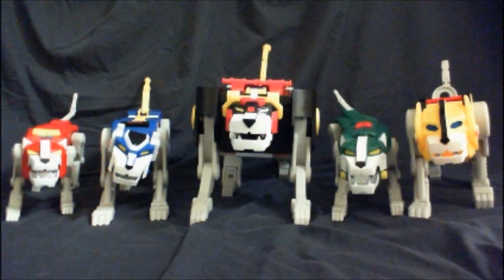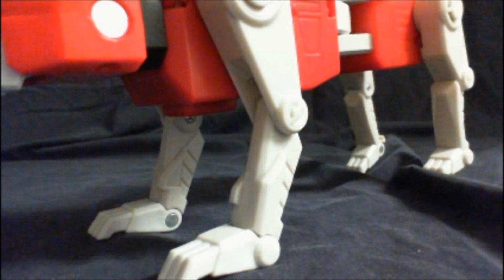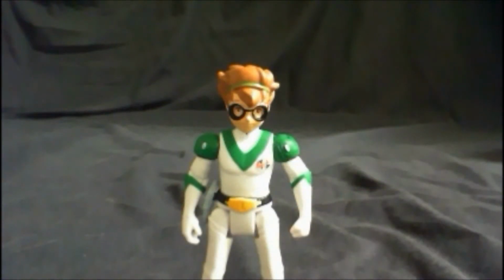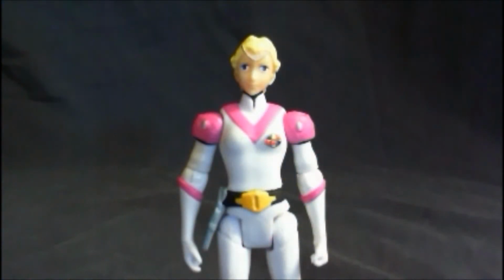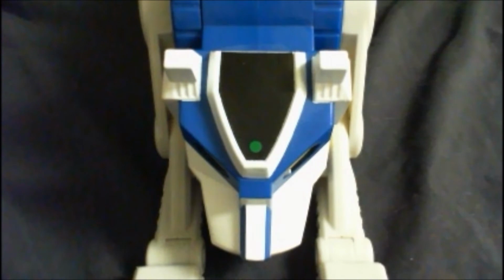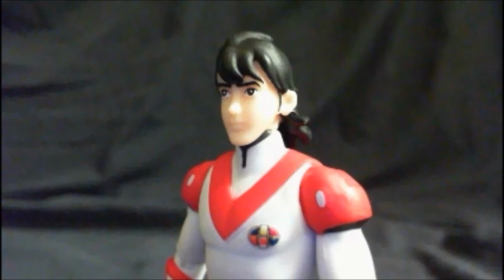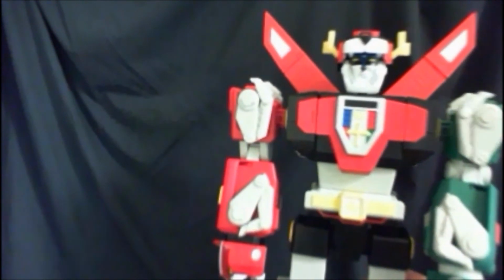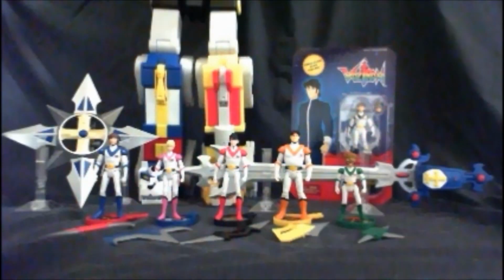VOLTRON - "MonkeyBoy" Reviews MattyCollector.com Voltron Pilots & Lions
Hi everyone and thanks for checking out my video review of the MattyCollector.com VOLTRON Lion Force!

In this video, I'll review all 5 Pilots and all 5 Lions, plus we'll look briefly at the weapons and the exclusive figure of SVEN.